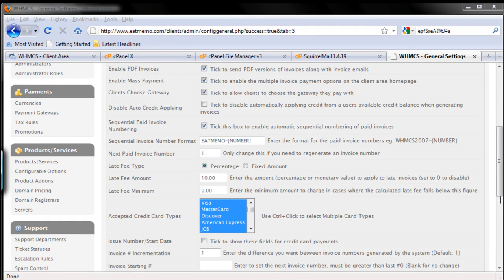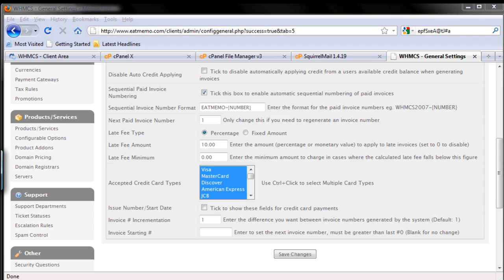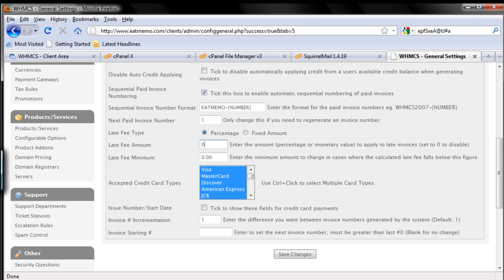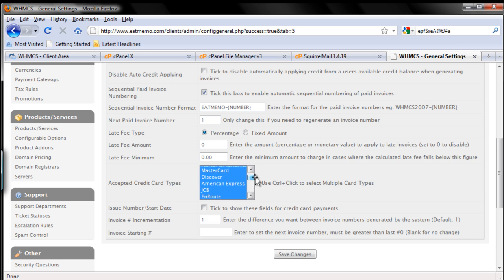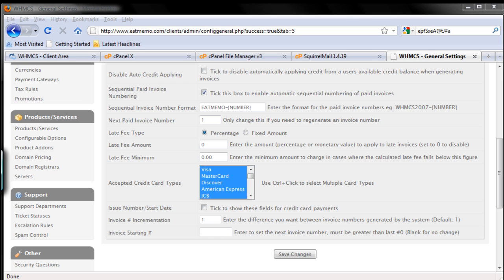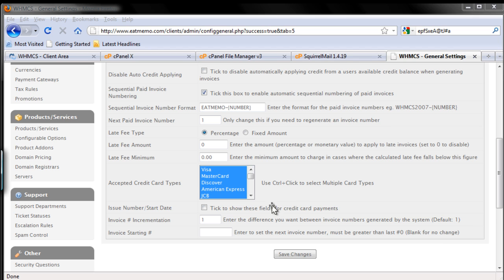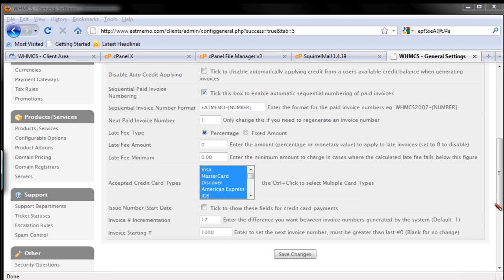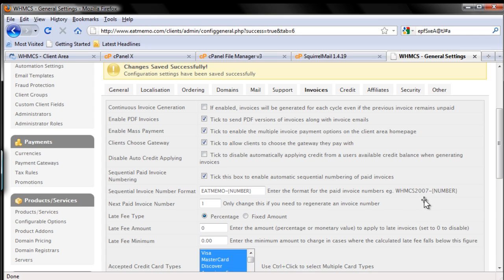WHMCS - Part 3 General Settings (8/11)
WHMCS General Settings - Invoices